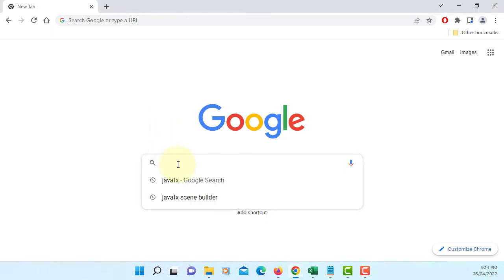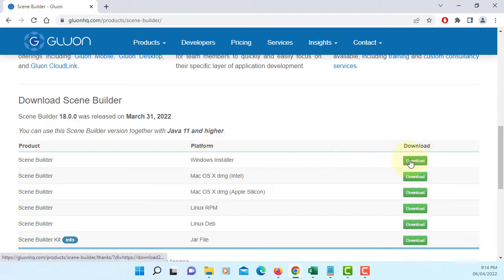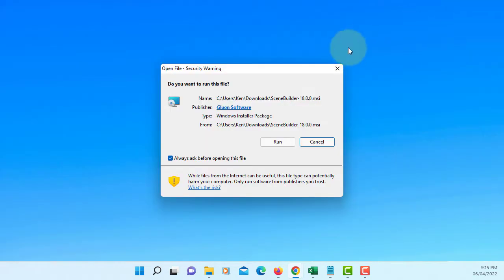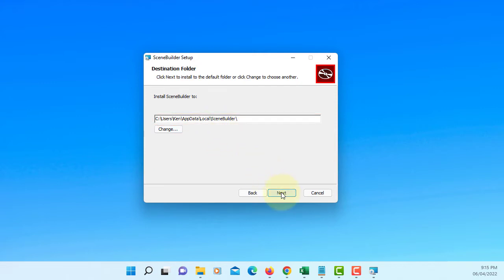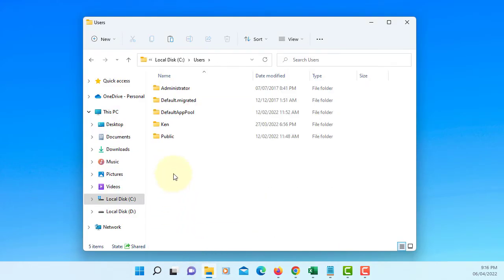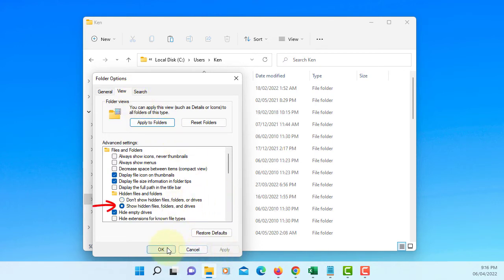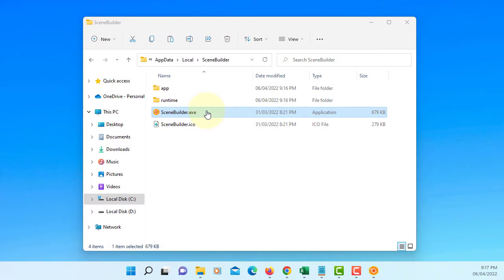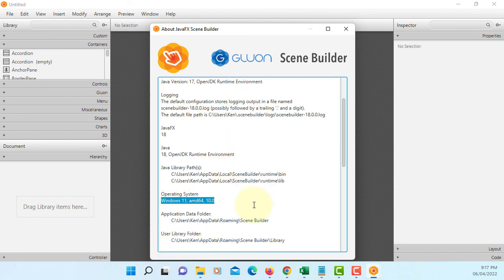How To Install JavaFX Scene Builder 18.0.0 on Windows 11 x64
This tutorial will show you how to download and install JavaFX  Scene Builder 18.0.0 on Windows 11 x64.

The Installed directories is as following:

C:\Program Files\Java\jdk-18
C:\Users\Ken\AppData\Local\SceneBuilder